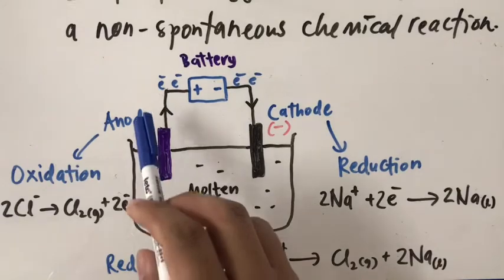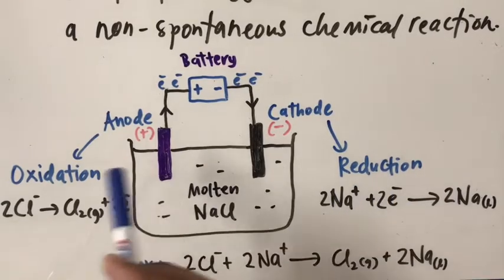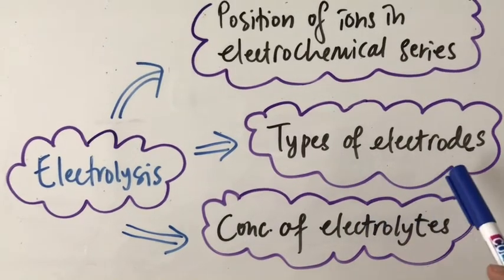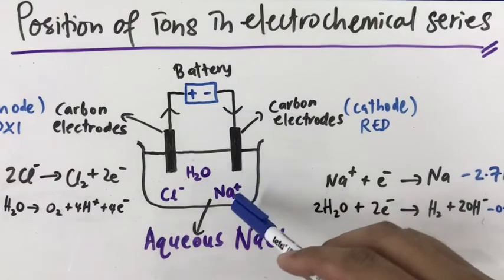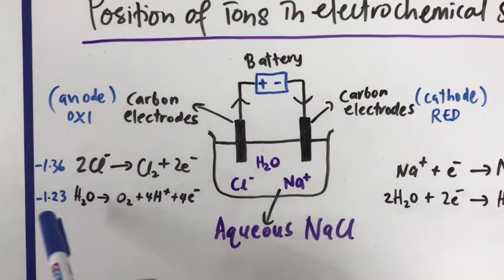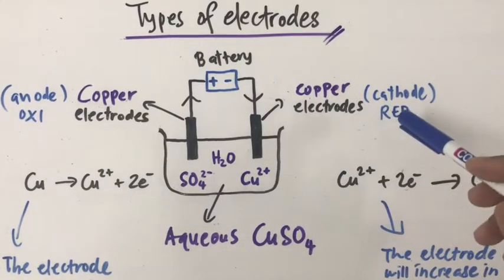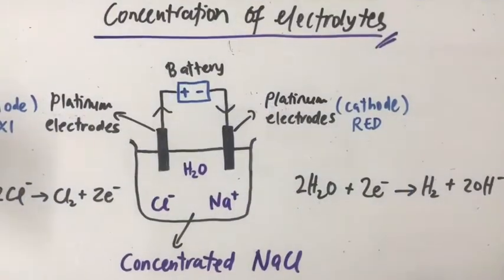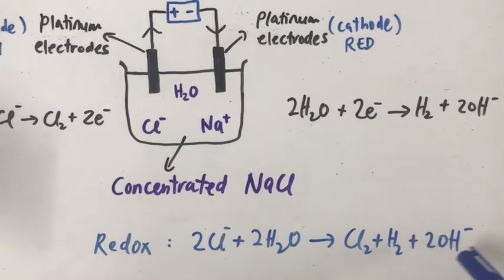Electrolysis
Introduction to electrolytic cell and factors affecting the process